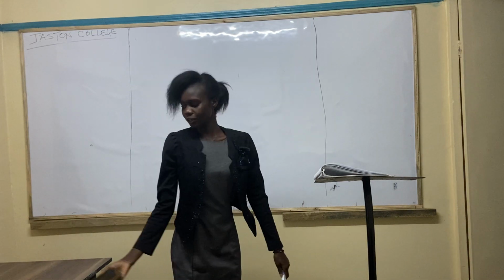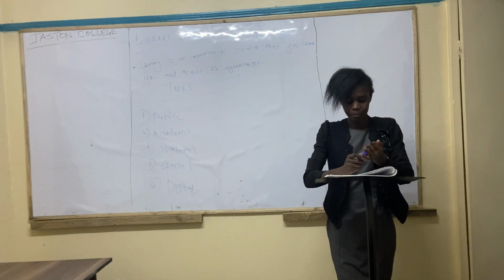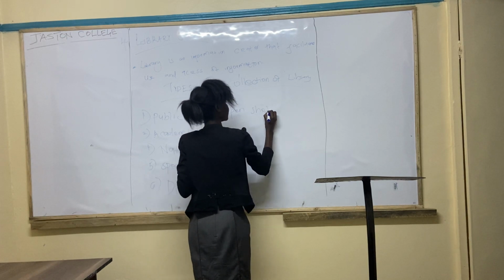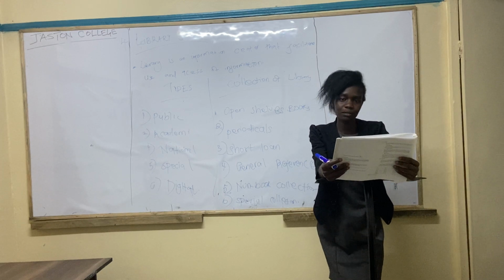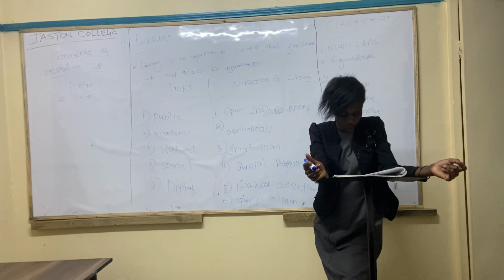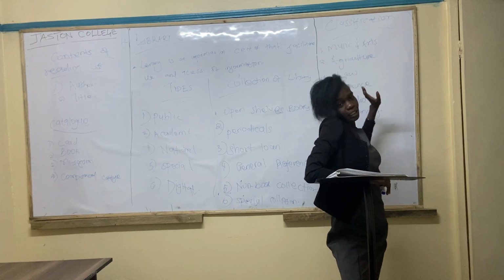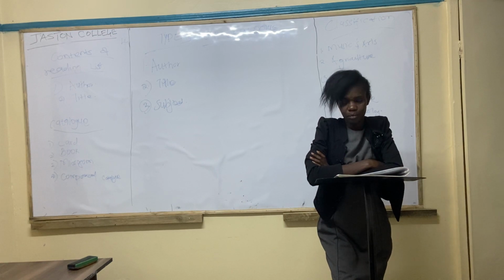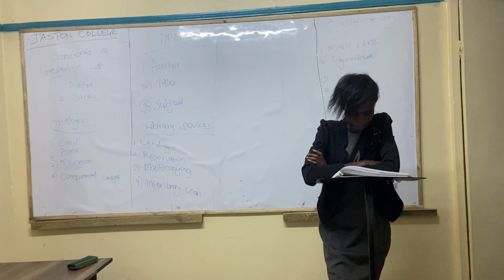What is Library Skills by Brigit | Jaston College | ATD CPA KASNEB